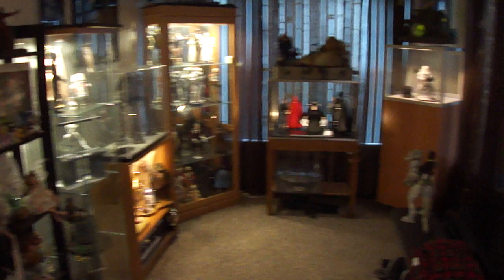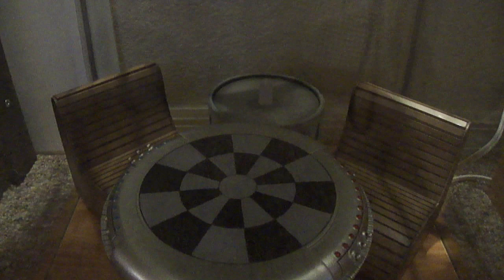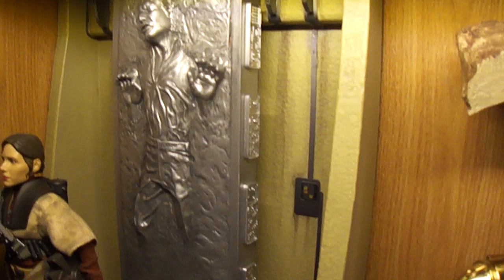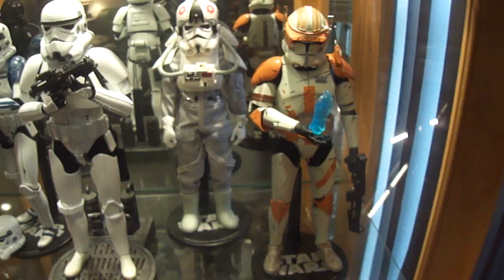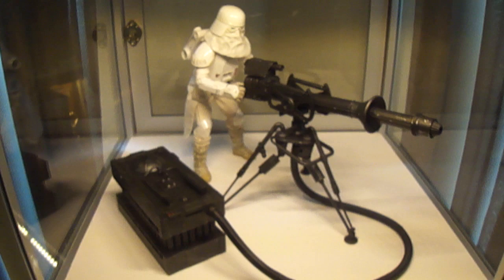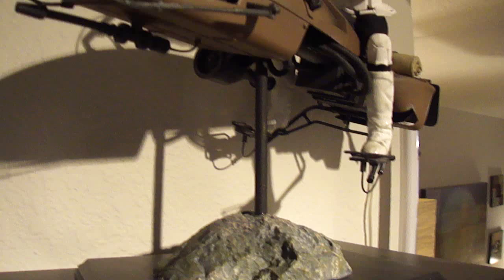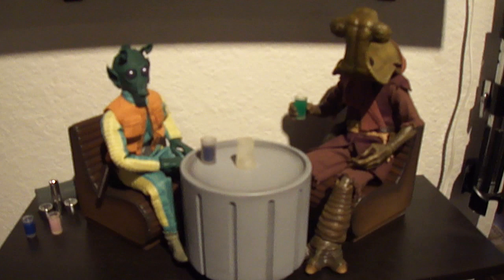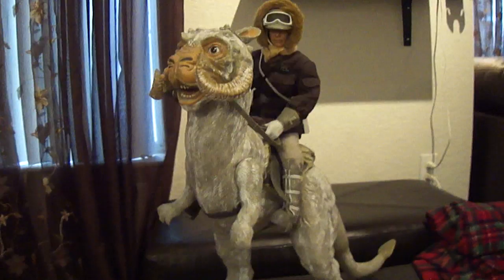Star Wars sideshow, master replicas collection update 5/1/13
Here is an look at my updated collection hope you all enjoy it!